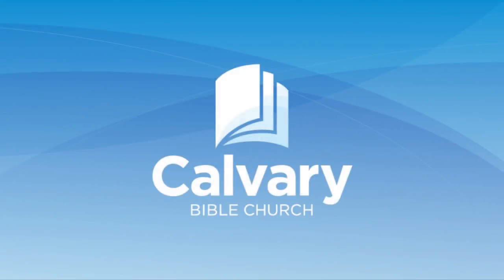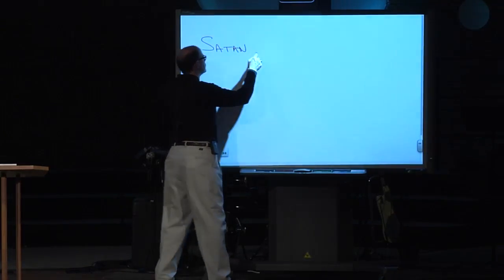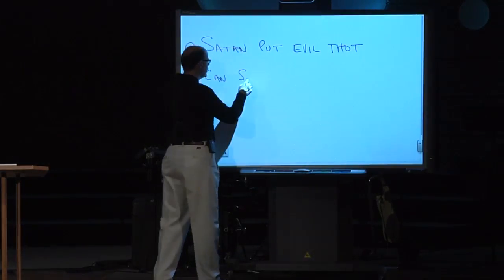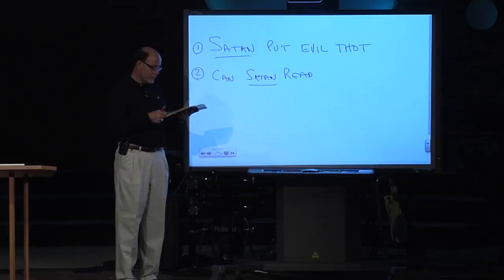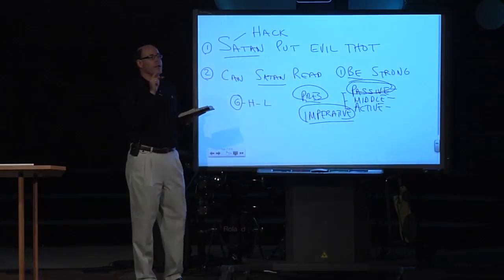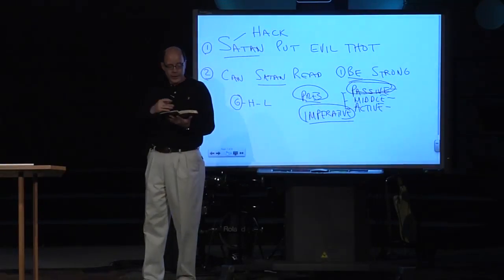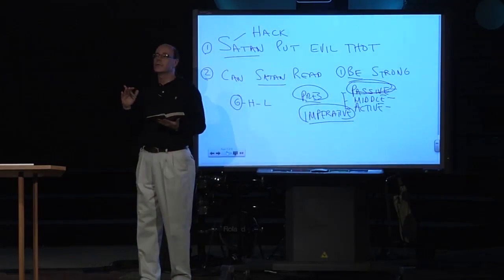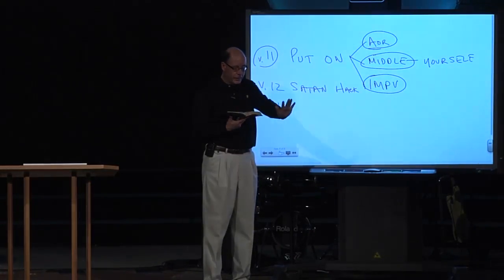Can Satan implant evil thoughts or read minds?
2013APR28 - Q&A-35